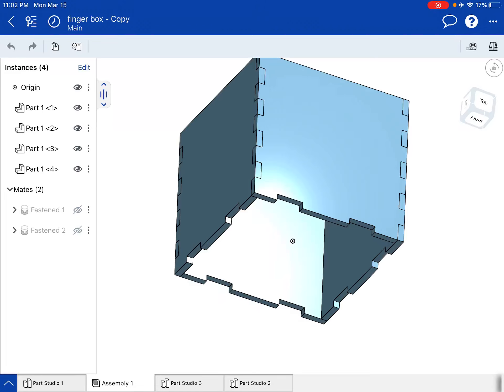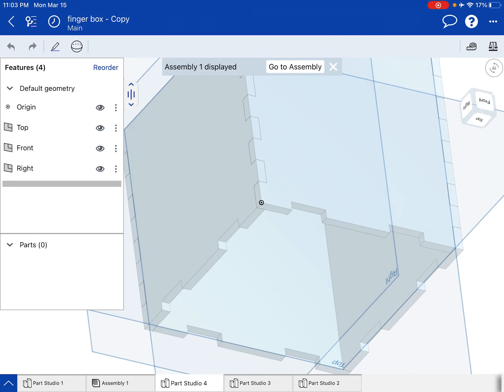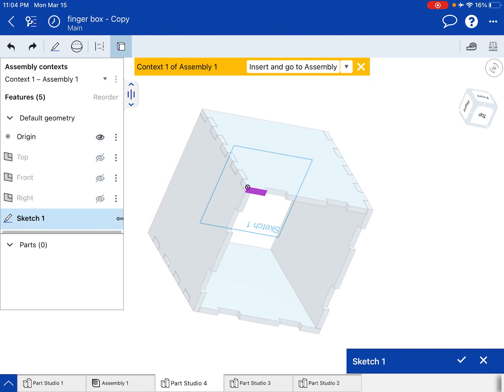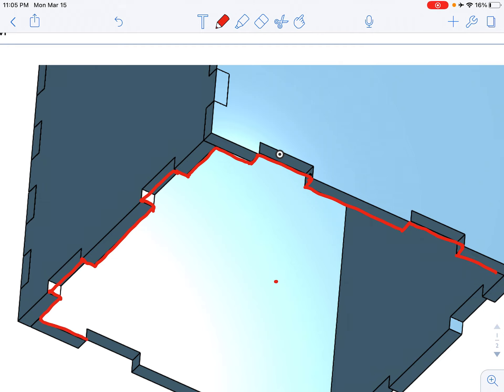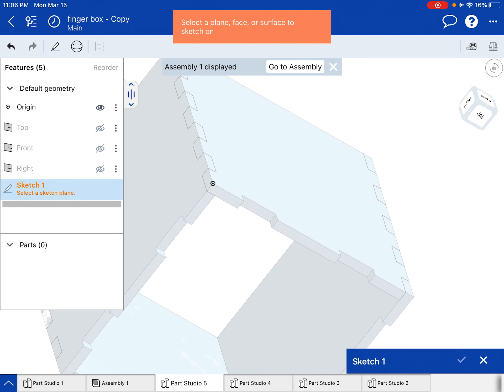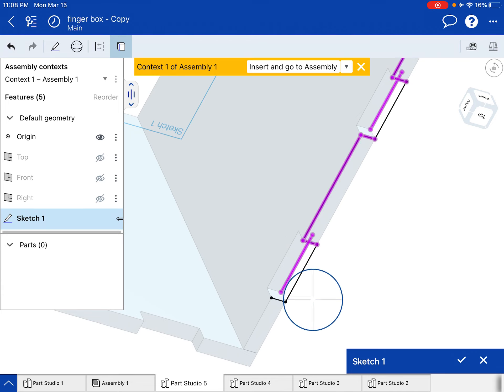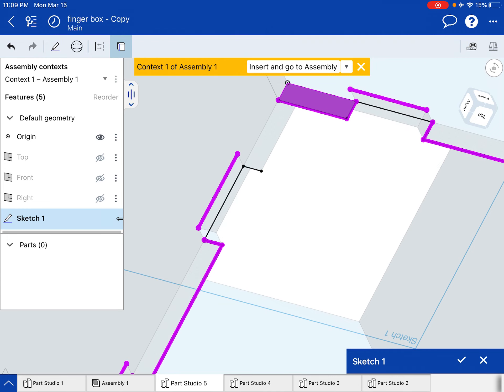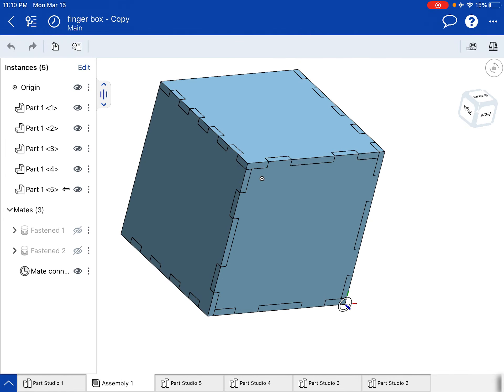Onshape “Use” tool